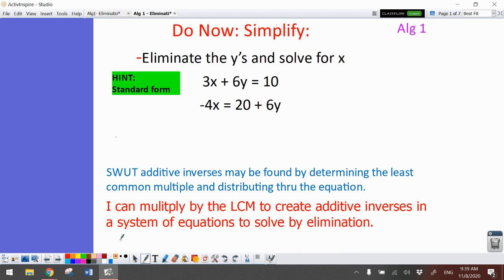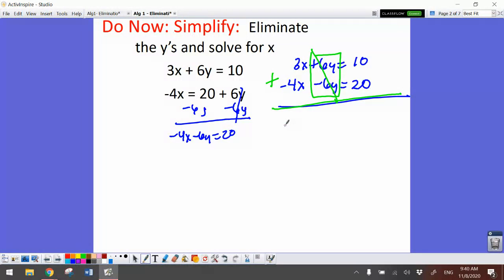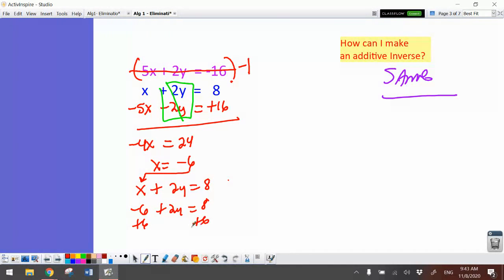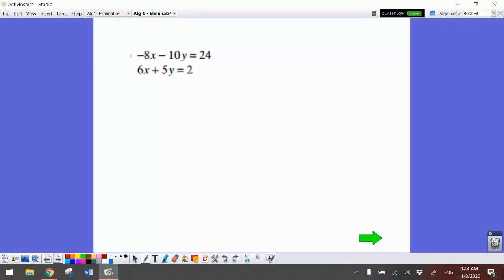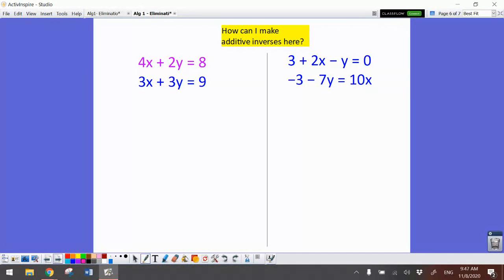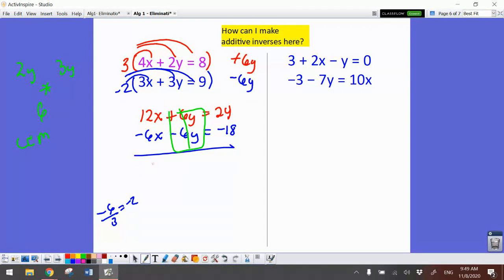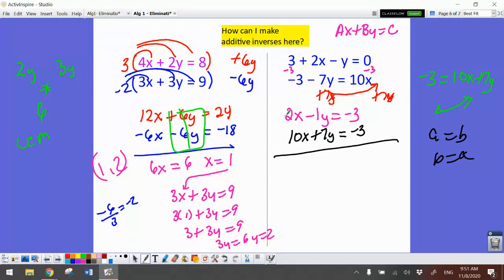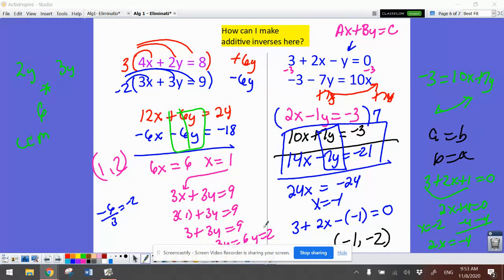Systems with elimination day 2